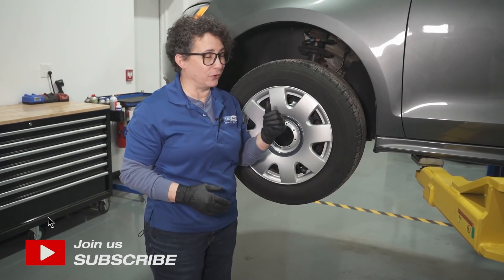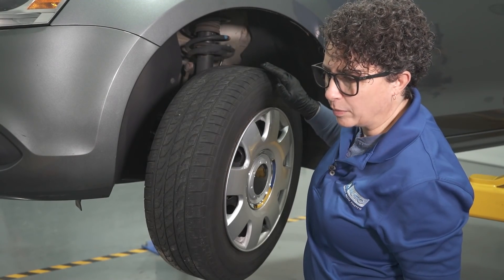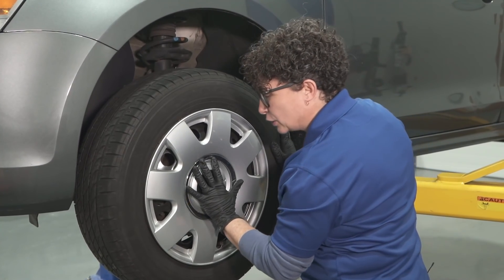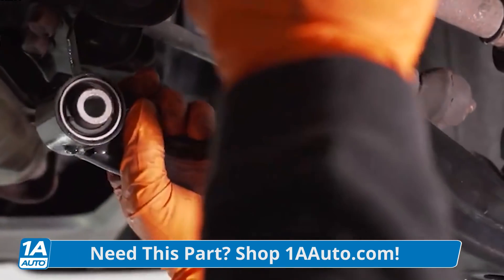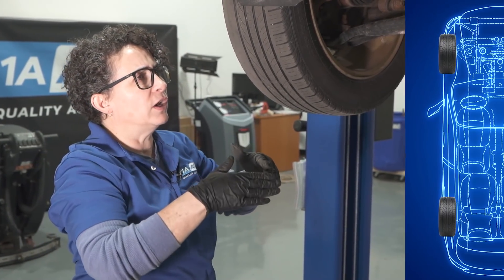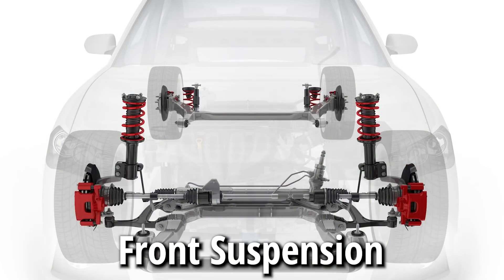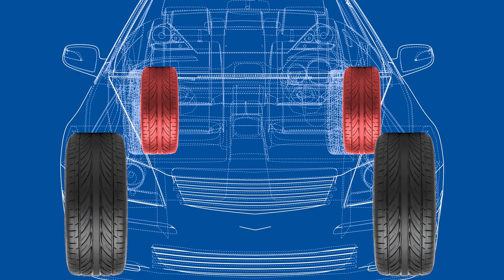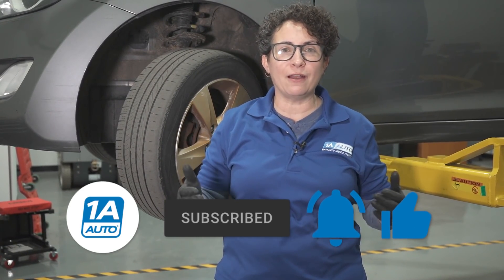Poor gas mileage? Check your tire tread wear for a suspension problem and save money on gas.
Are you getting poor gas mileage? Looking for tips on how to improve mileage in your car or truck? Steering and suspension problems can be a real drag on your car or truck, and sometimes they are hard to detect. But your tire treads can give you clues to where the problem is! In this video, Sue shows you how different patterns of wear on your tires can clue you in to suspension problems that are holding your car or truck back from getting the best fuel economy it can!

0:00 Poor gas mileage? Check your tire tread wear for a suspension problem and save money on gas.
0:35 The tread wear on your tires can clue you in to suspension problems that waste gas!
2:13 What happens when control arms go bad!
5:35 What happens when tie rods go bad!
6:40 Other suspension problems that hurt gas mileage
8:04 Don't forget rear suspension!
10:25 SUBSCRIBE! | Shop 1AAuto.com Link Below!